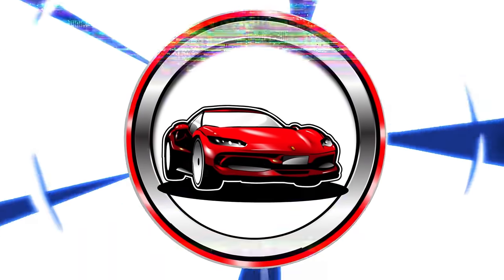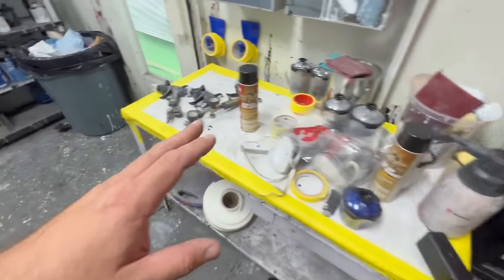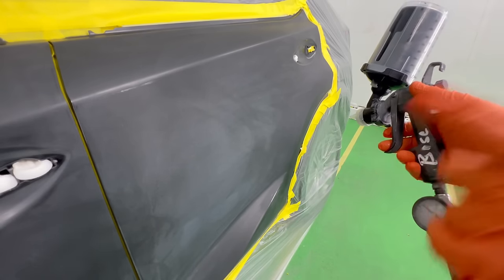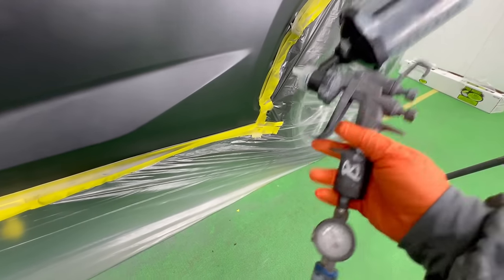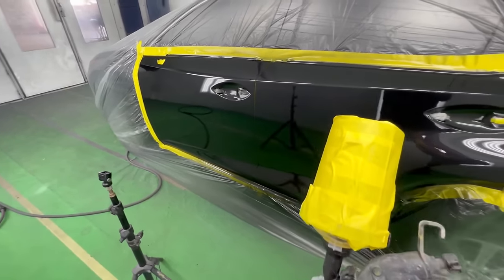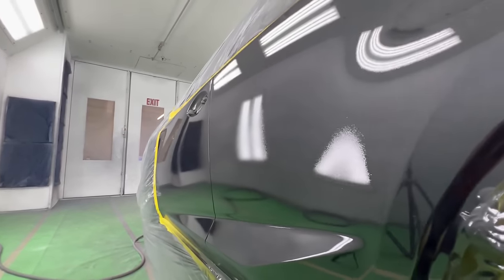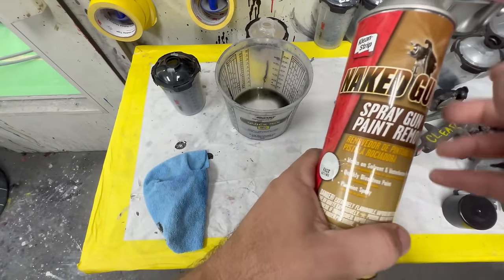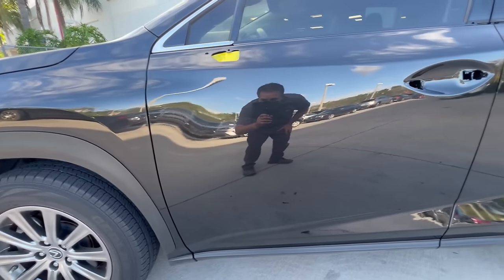Should You Buy the 3M Performance Spray Gun?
In this Episode we settle the debate of how good or how bad is the 3M Performance Spray Gun! Love it or Hate it, you will find out how I feel about this spray gun in this episode!

Products in this Video:
Colad Putty

K600/800 Hand Pad Sample

K600 25 Sheets

K800 25 Sheets

k800 25 Sheets:
*CLEANERS*

Prep Cleaner

Tack Rag

Spray Way Glass Cleaner

Microfiber Tear Away Towels

Spray Guns:
3M Performance Spray Gun

Other TOP Picks!

Sagola DVR Digital

3M Performance Spray Gun

*SANDPAPER and SANDING SYSTEM*

K800 Hand Pad

Sandpaper for Scuffing Base

3M Xtract Dust Extractor

3M Xtract Sander Electric

3M Blocking Vacuum Block Set

Interface Pad

*MASKING*

36'' Masking Paper

18'' Masking Paper

6'' Masking Paper

1/2 Fine Line (Used in the video)

3M Masking Tape

Foam Tape

1/4 Fine Line

Masking Machine

Gun Cleaner

Prepping Sandpaper Starter Kit

Tolecut Sanding Dirt Nibs

Griots Garage Polisher

Milwaukee Mini Buffer